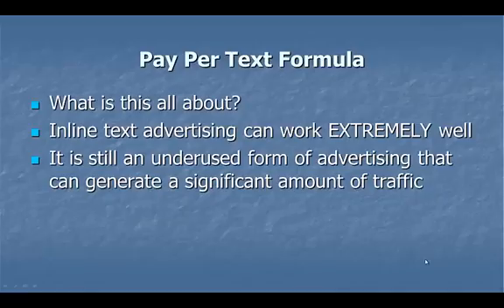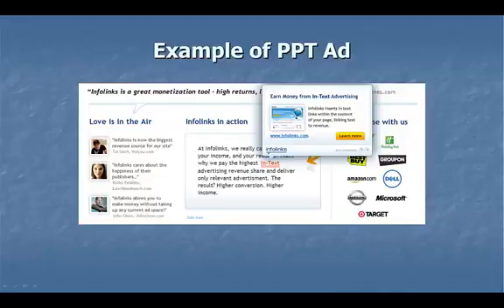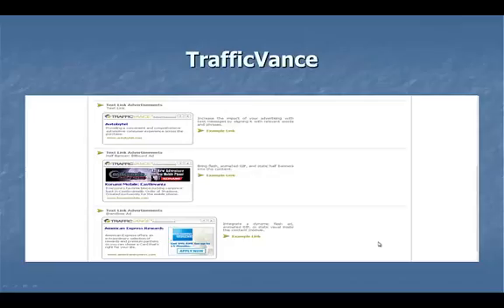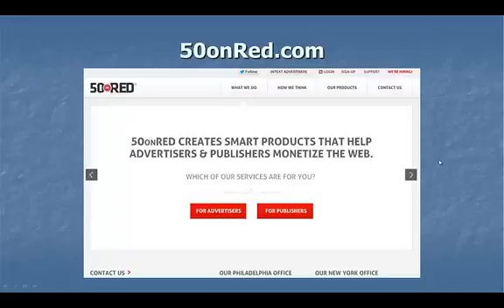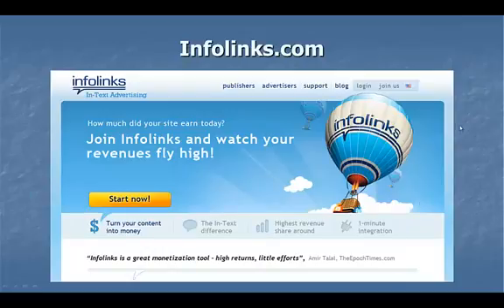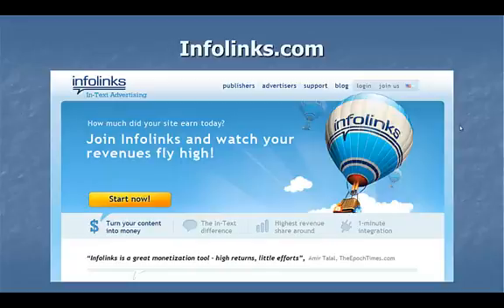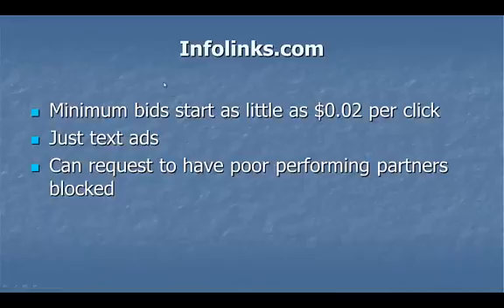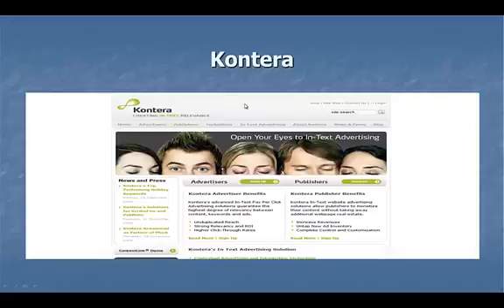PPT Pay Per Text For Your CPA Offers - How To Make Money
I know that a lot of you have been struggling to make a profit in online marketing. Affiliate Marketing is one of the most attractive opportunities available in the online marketing world today, that is until you actually try to go ahead and make some money at it. Next, you open up your wallet, and pull out that credit card, to purchase that wondrous, "Automated Income" product, the one that promises the dream of the internet lifestyle, and the ability to finally fire your boss. Only the truth of the matter is once you download the product, and set out to implement it, you discover, that you have been duped. While there is actually valuable information in the "system", what you didn't realize, and what the "guru" didn't tell you, is that there are only a couple of pieces of the puzzle available in this "automatic" process, and you are going to need to find the rest, on your own. So off you go, back to your desk, searching through a thousand emails, going to Google, and reading a hundred "reviews" locating another likely prospect, and repeating all of the above. Where does it end, you begin to ask yourself, how can I find something that actually works. Its not your fault, you are doing your diligence, but most product creators, will not allow you the full view of their product, until you have spent your money, and joined them on the "inside". Where once again, you find that some part of the puzzle is just not there.